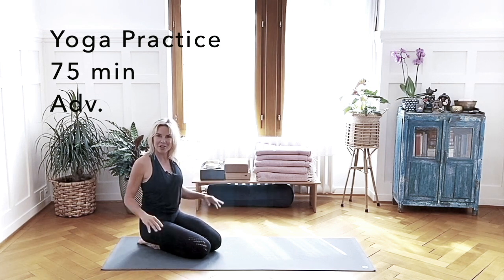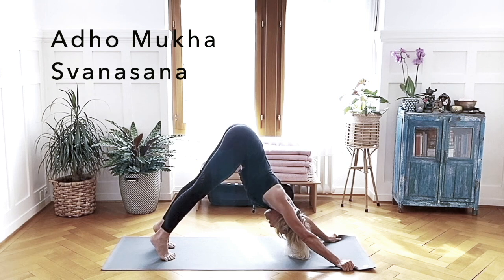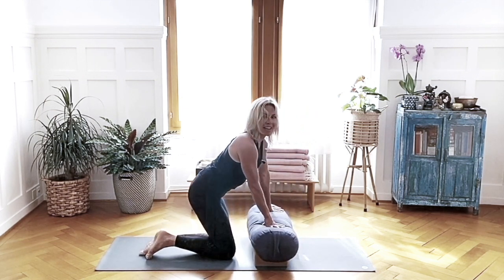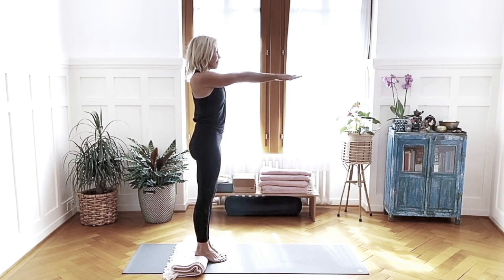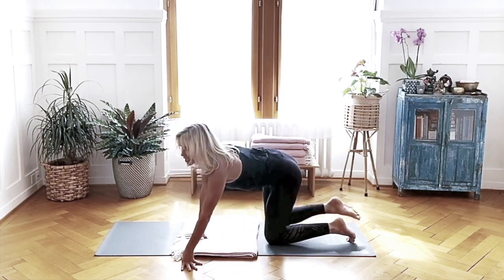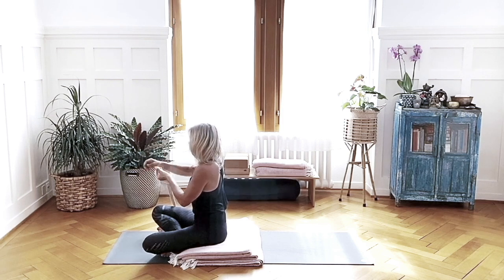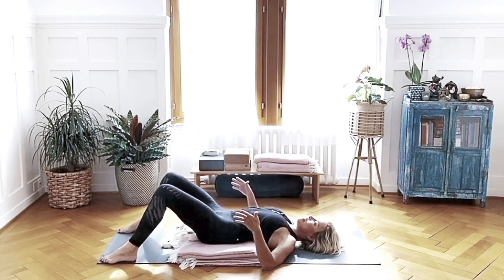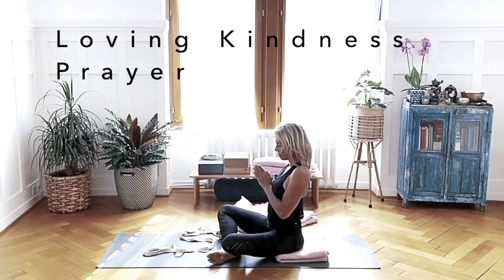Groins, Hips, Thighs and Malasana Squats | Advanced | 75 min | Cat de Rham |Online Yoga Teaching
A dynamic practice that challenges us to explore deep groin presence and full body strength every step of the way! The actions of Malasana are a consistent supportive theme throughout - from a series of heat igniting Squats to Virabhadrasanana I, a plethora of various Ardha Eka Pada Raja Kapotasanas - and then repeating these actions in our Sirsasana & Sarvangasana. Hope you enjoy the journey. Made with love. X Cat 💓

You’re definitely in the right place if you’re looking for wonderful Yoga to brighten your day and help keep you healthy in body, mind and heart. I share all kinds of classes inspired by over 30 years of regular practice, teaching and study. From Iyengar Yoga to Alignment Flow, Yin Yoga, Restorative Therapeutics, Wall Yoga, Chair Yoga, Pranayama and more. Some of my teachers have been B.K.S Iyengar, Geetaji, Faeq Biria, Pattabhi Jois and David Meloni. Hundreds of free classes and fresh weekly content. I always try to teach something new. We practice together through rain or shine; Also, if you have a special request, or any ideas, please share them with me and I'll definitely create new videos based on your needs and suggestions.